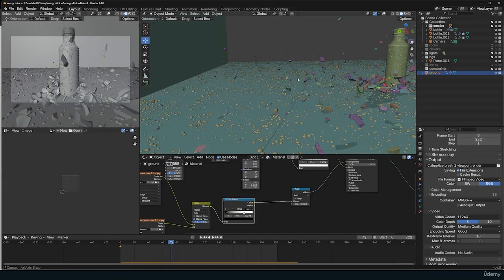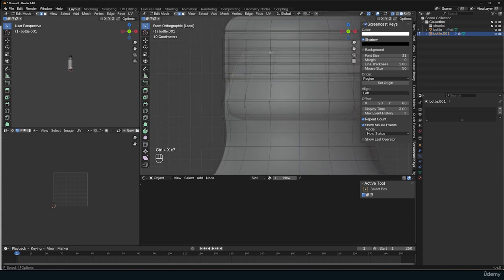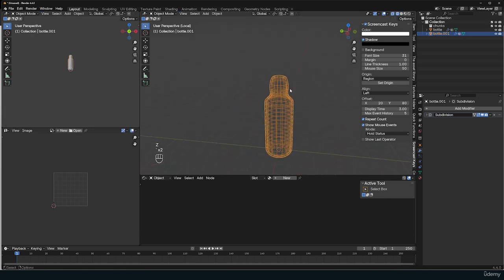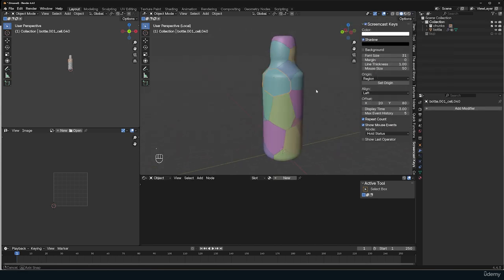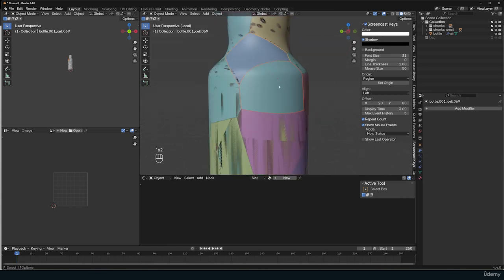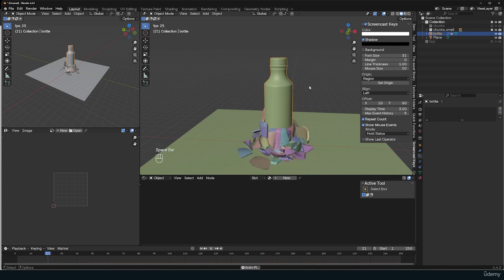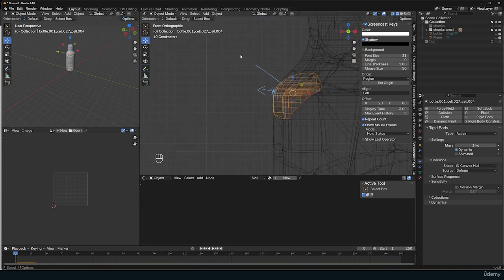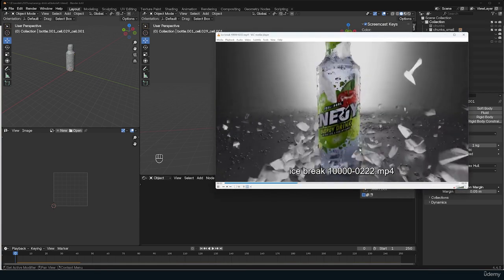Making an Energy Drink Advertising in Blender Ep 1